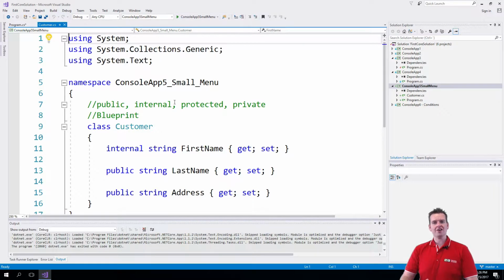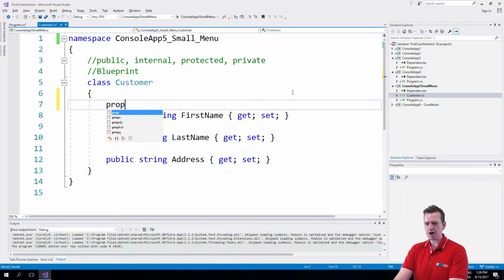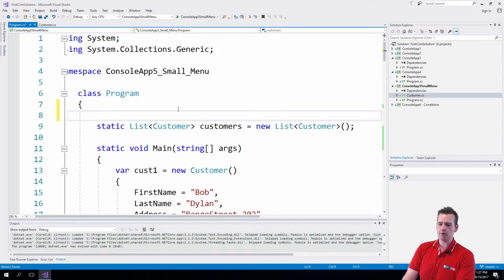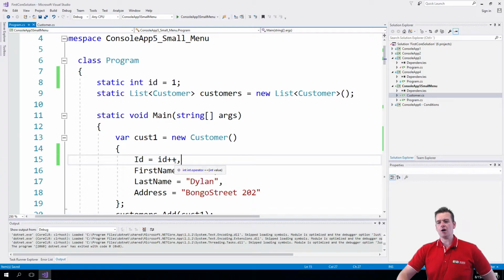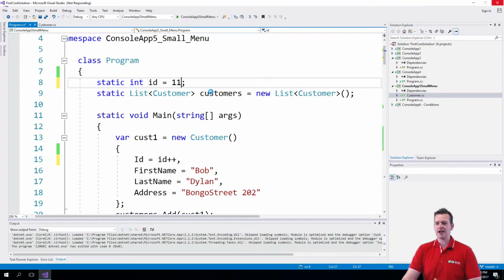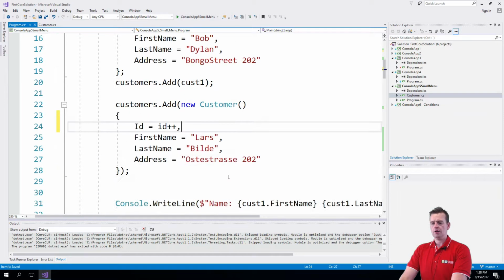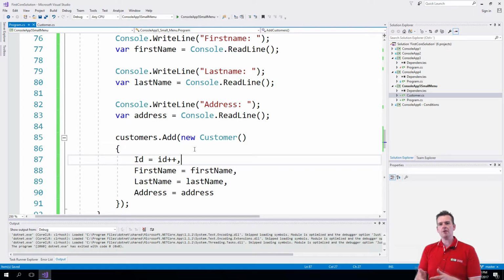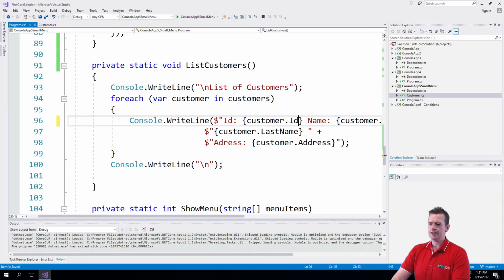C# Basics with NET Core | S1P65 | Add Id to Customer